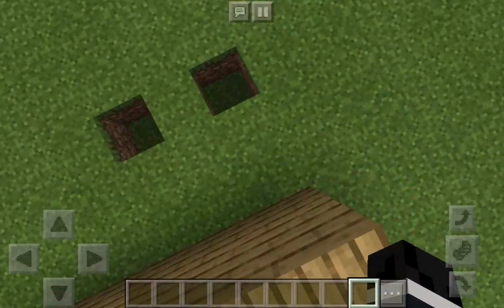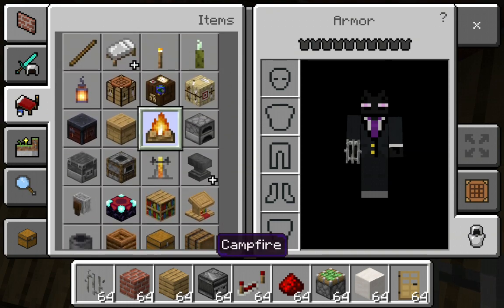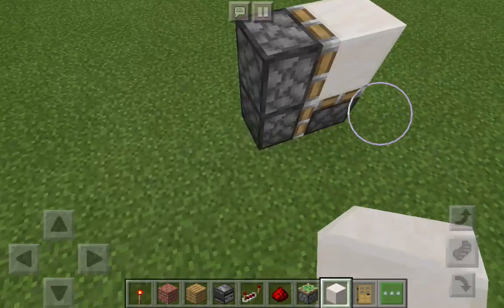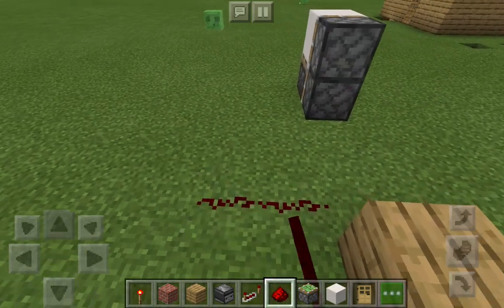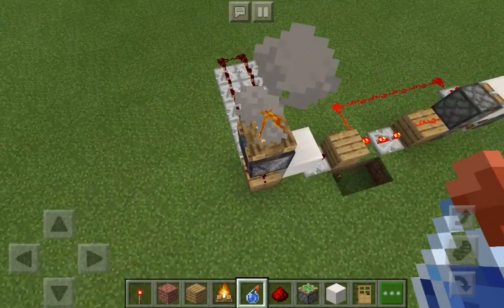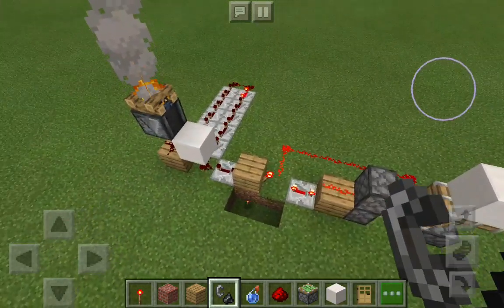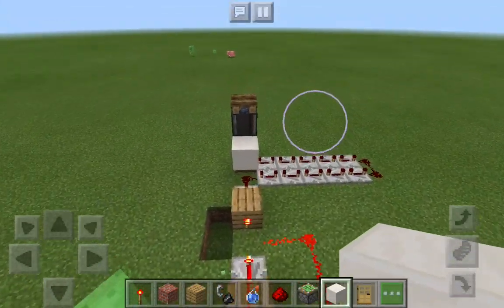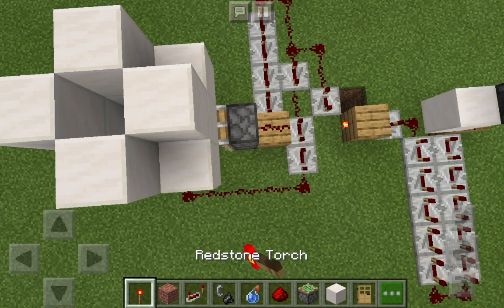Part two of The Hidden items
Discord is flip